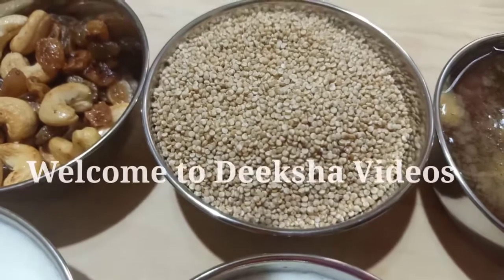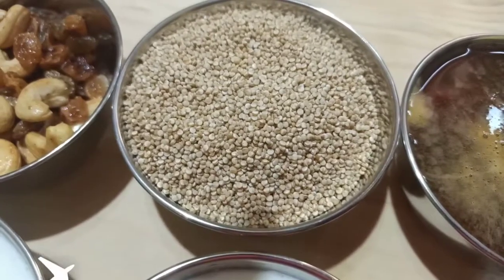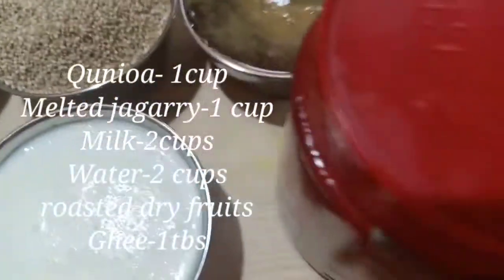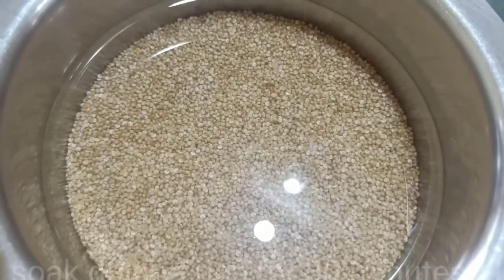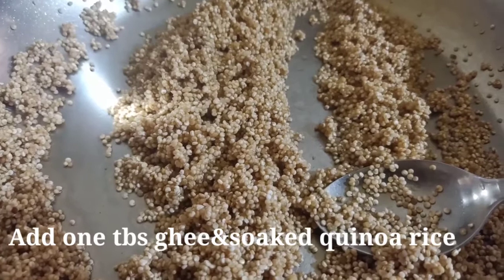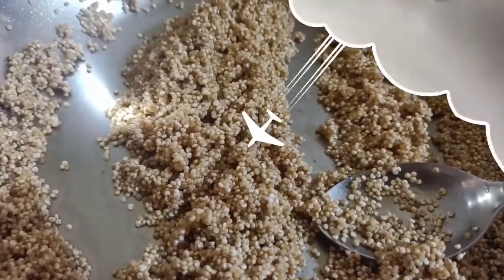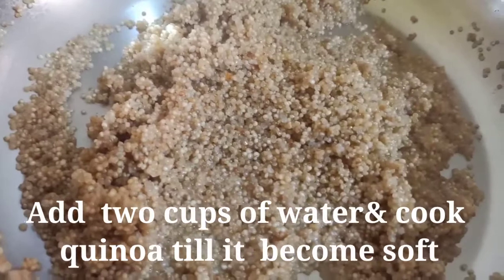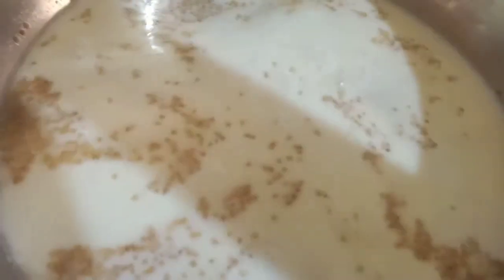రుచికరమైన క్వినోవా పాయసం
Tasty Qunioa Payasam